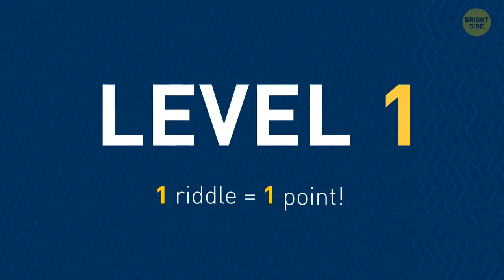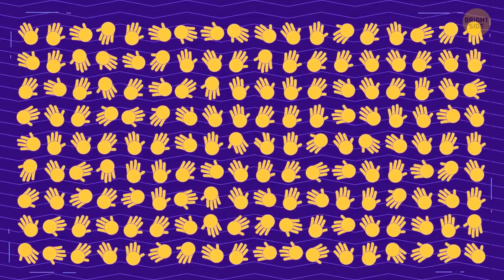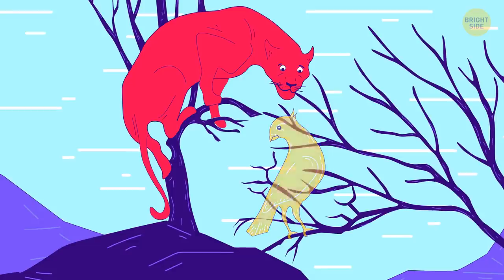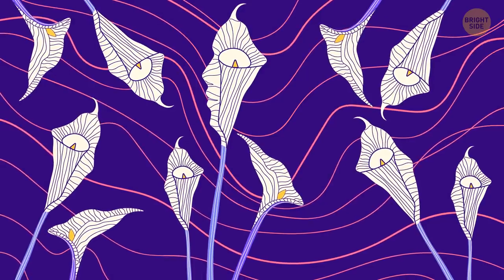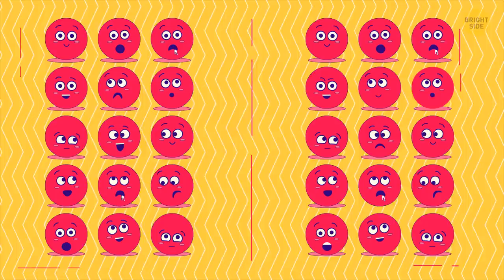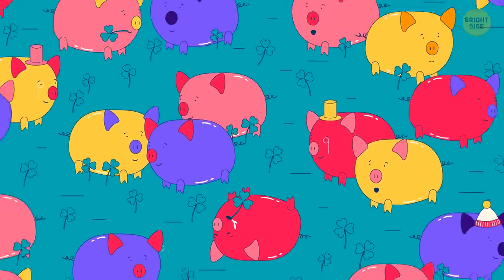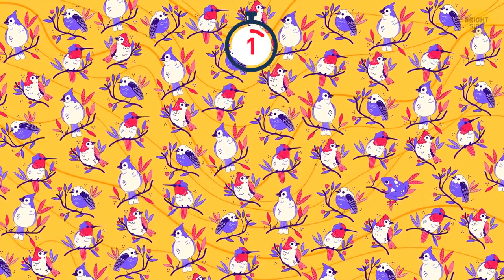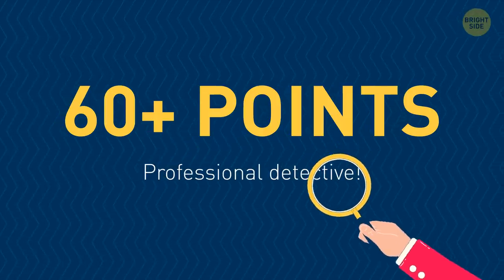You Need 100% Focus to Pass This Puzzle Game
Are you a big-picture person or do you focus on the details? 👀🔎 Is one better than the other? Well, experts say detail-oriented people might have the upper-hand! You do the best work because you check it thoroughly. You can read people's body language to know if they're being truthful or if they're really interested in your conversation. Detail-oriented people also tend to budget and save money better! 🤑

Check to see how detail-oriented you are with this fun puzzle game! Spot the mistake, find the odd one out, and see what's wrong with the picture in 7 seconds. You gotta think fast to pass this challenge! And if you're not the type of person who focuses on details, this puzzle game will give you some great practice! Soon enough, you'll be able to walk into a room and notice even the tiniest details 99% of people don't see. Yeah, straight-up Sherlock Holmes style! 😎